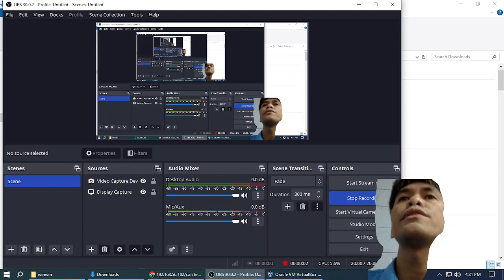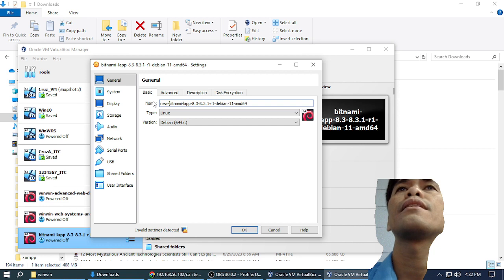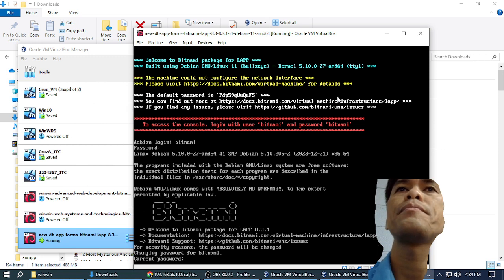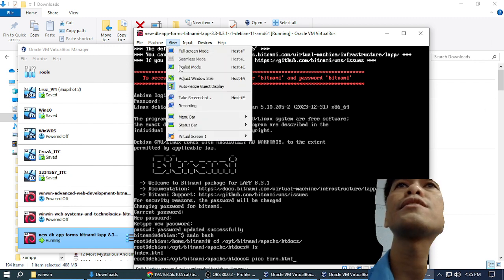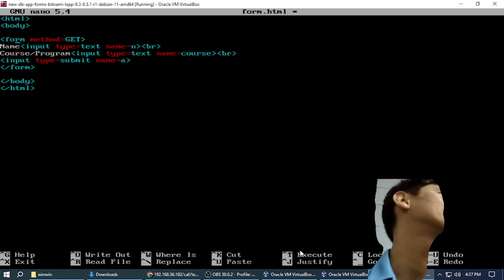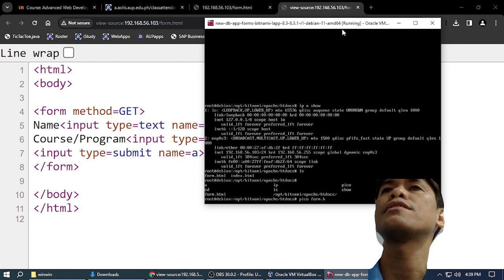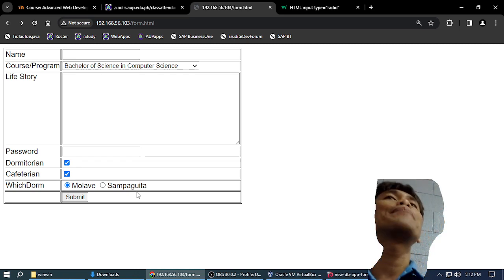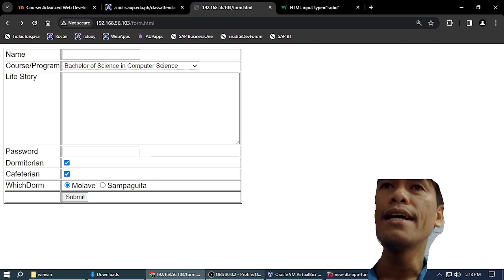bitnami lapp forms php 2 - winelfred g. pasamba